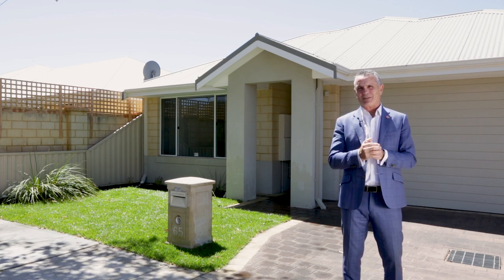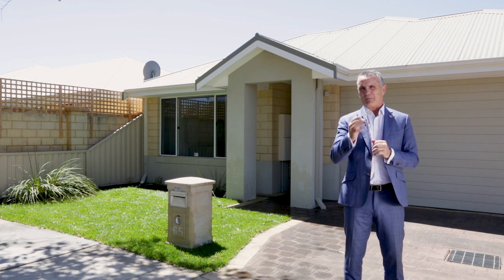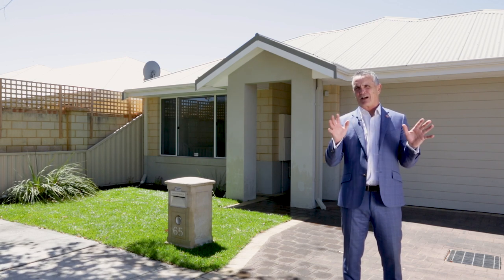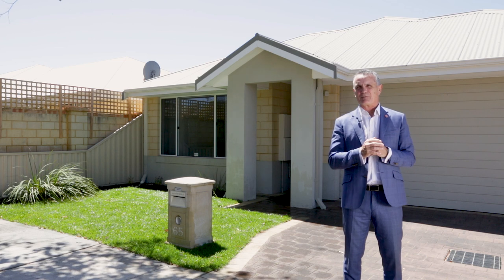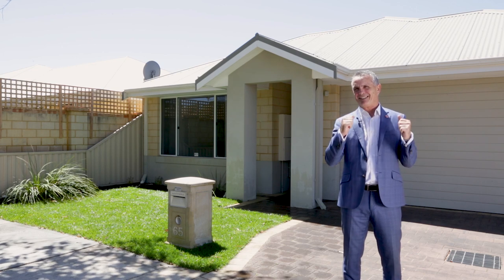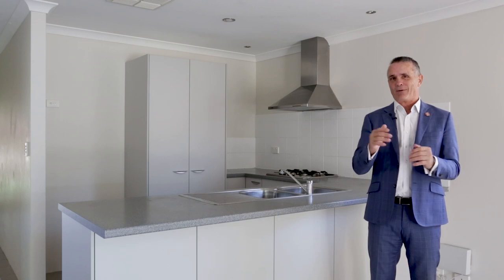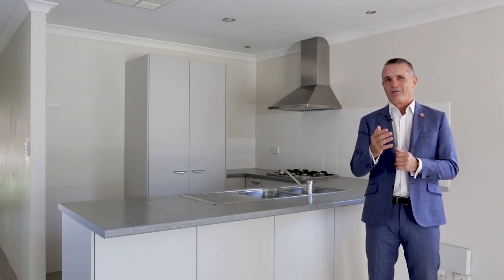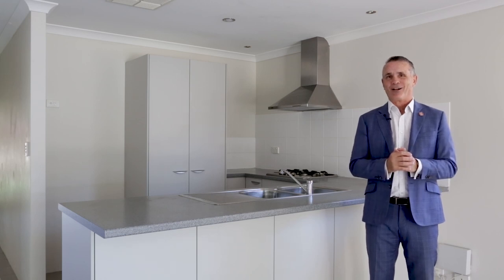65 Marchamley Street, Carlisle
EASY LIVING | CONVENIENT LOCATION IN CARLISLE

Come and be impressed by this neatly presented home with low-maintenance gardens situated a stone's throw away from the much-loved Fletcher Park Precinct.

The home is spacious, and bright and has just had new carpets installed in all bedrooms.  This stand-alone home is situated on a 292 m² block and boasts a very functional layout with an open-plan kitchen, living, and dining space which leads outside into a nice backyard with a paved alfresco area.

There are three good-sized bedrooms, two bathrooms, a double lock-up garage with shopper's entry with evaporative air conditioning throughout, and best of all underground power -  it offers all the comforts one could wish for.

 Other features to love:

 • Underground Power
• NBN to the premises
• Gas Cooktop
• Dishwasher
• Alarm
• Gas heating outlets
• Master bedroom with walk-in robe
• Minor bedrooms have built-in robes
• Double remote-control garage with storage alcove
• Fully reticulated lawns and gardens and fenced
• Security screens

The location will impress also. You'll enjoy easy access to Optus Stadium, Crown Perth Entertainment Precinct, the Swan River foreshore, East Perth, and Gloucester Park.

It's also just a short drive from key facilities including Carousel Shopping centre, Belmont Forum, Lathlain Cafe Precinct, Reading Cinemas, Costco, DFO shopping, Domestic and International Airports, Perth CBD and Mineral Resource Park.

It's the perfect start to get into this great suburb, just add your own style and be located only 10 mins from Perth CBD and a short stroll to the bustling cafe strip of Victoria Park.

So if you are looking for an easy-care family home, that's centrally located, you need to put this one on your 'To view' list this week.

Town of Victoria Park | $1,878 p/a
Water Corporation | $1,274 p/a